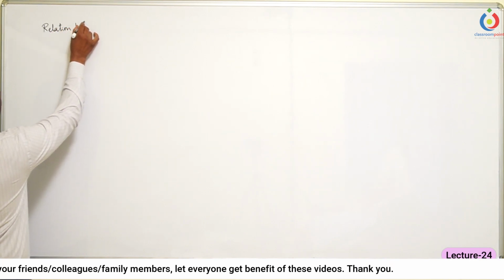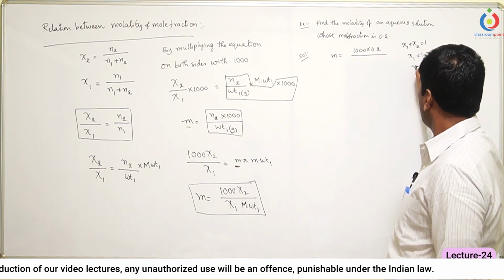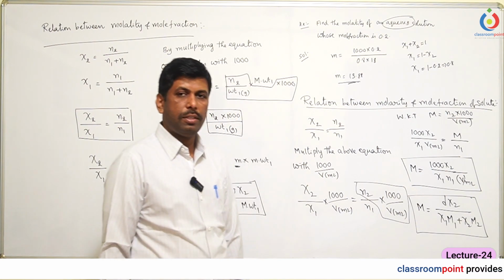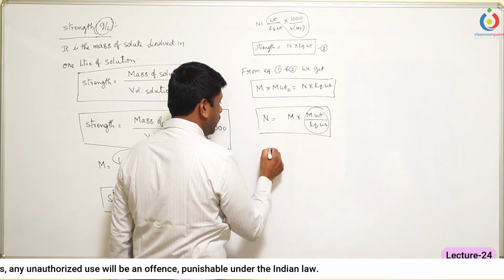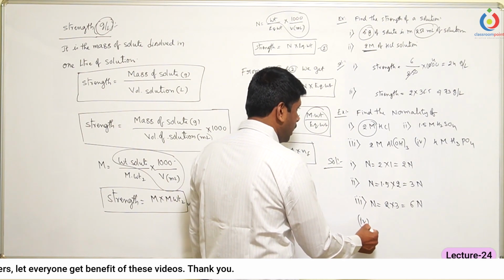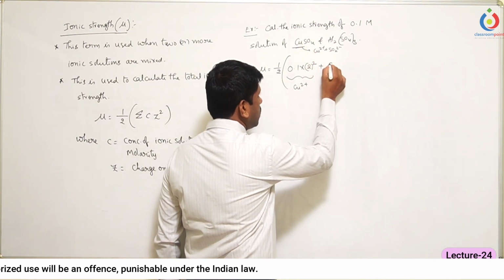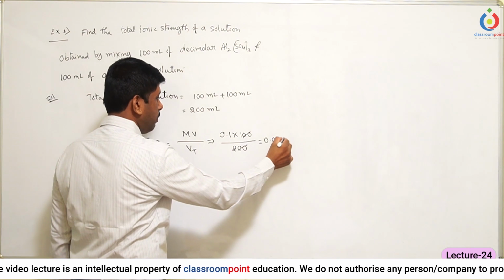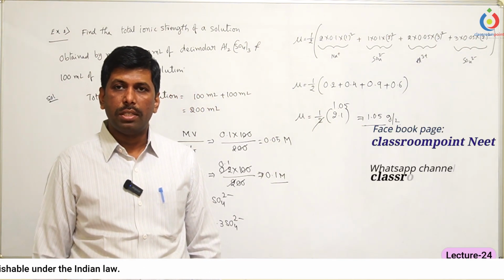Relation between molality and molarity with mole fraction|| Lecture-24 || Explained by NK sir